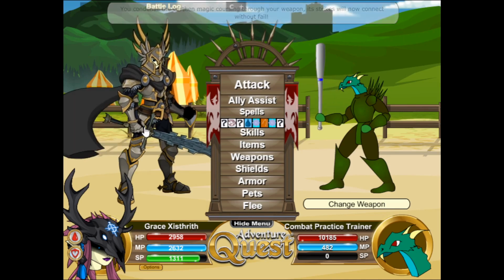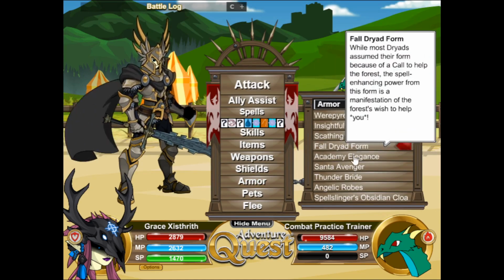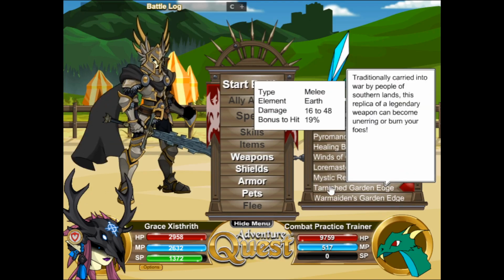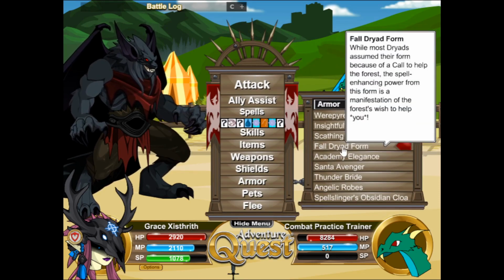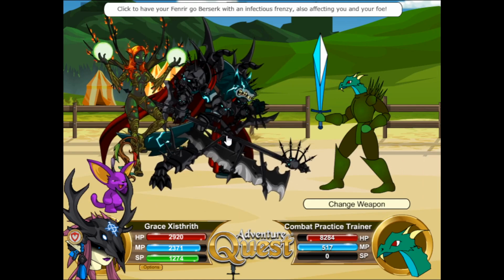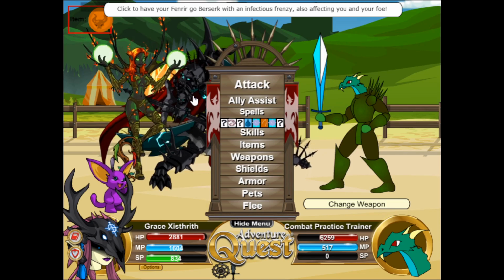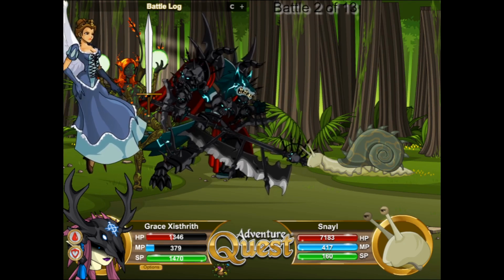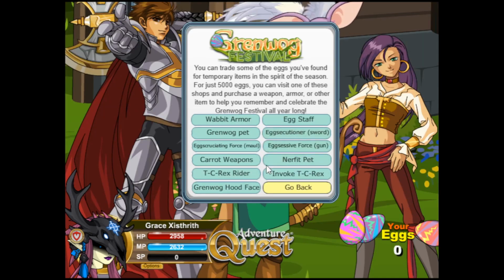This Week's Release Doesn't Miss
I've changed my opinions on the reused art. I like the armor just because it looks sick, the spell I would love a unique animation still, but the armor I'm happy with. Also, it turns out the egg collection minigame is also broken, whoops.
I've said it before but it's such a big deal that new autohit items only get a 15% damage penalty. It's gonna make them so much more viable, and so much more powerful. I especially can't wait to try these swords out for the early game warrior XP grinding.
Very satisfied with the release, I hope they fix the grenwog quests in the next day or two.

Let me know what you think, have a great day, and spread some peace and love!